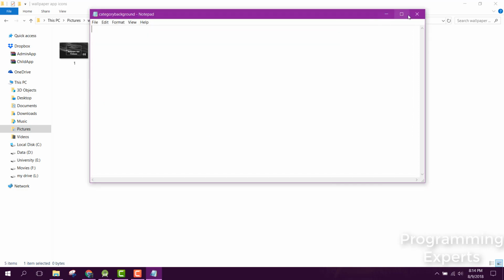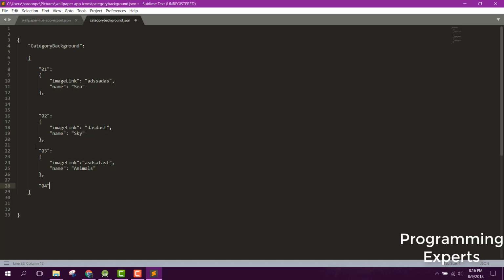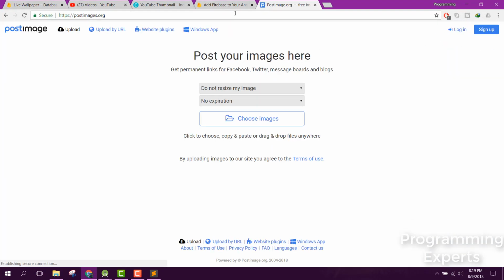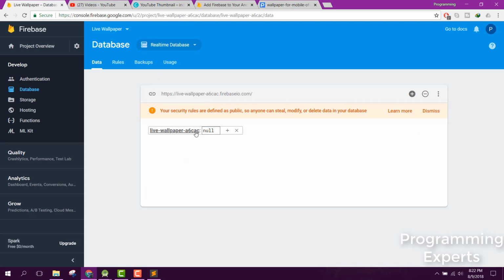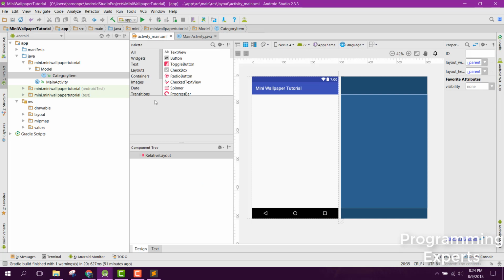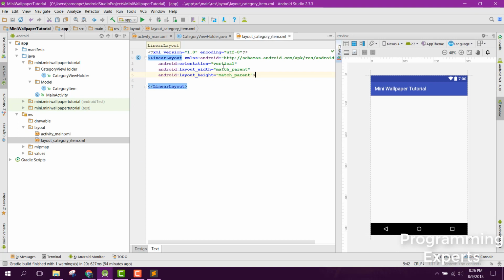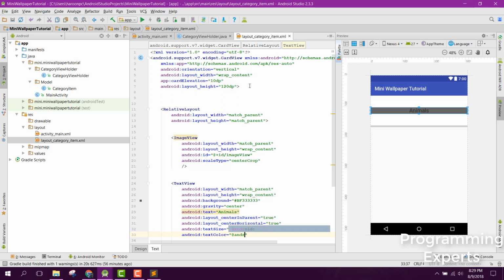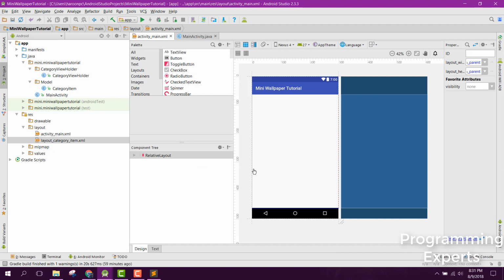Mini Wallpaper App using Firebase in Android Studio Part 3 (JSON ViewHolder)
In this video, we are going to create the JSON file and we will enter the data for our different wallpaper categories. Also we will create our Model (POJO) class and we will create the viewholder to hold the model.

Mini Wallpaper App using Firebase is a simple app built using firebase. It contains different wallpaper categories which are stored in Firebase. So different wallpaper categories are displayed to user. User will be able to select any wallpaper and download it to their phone.